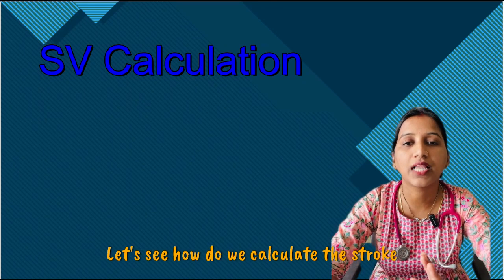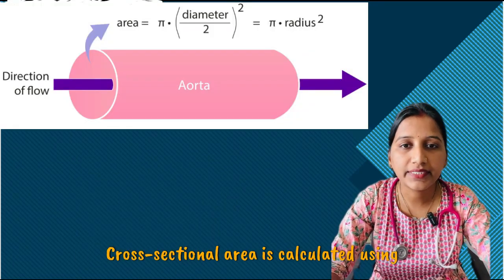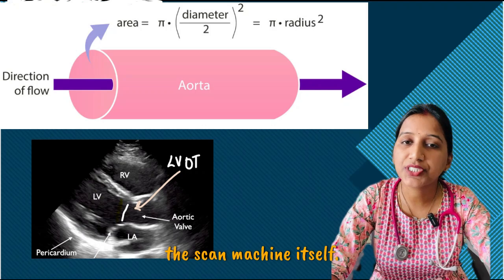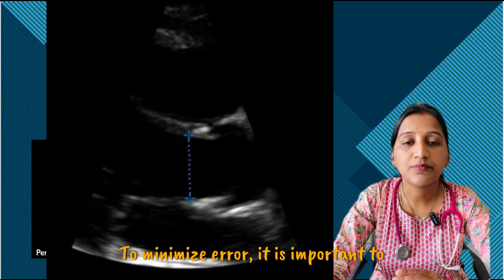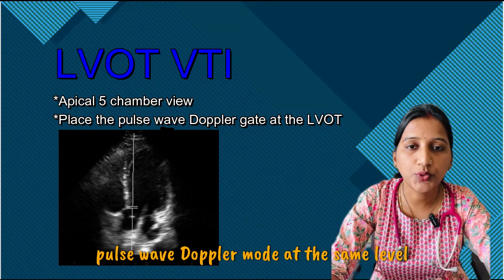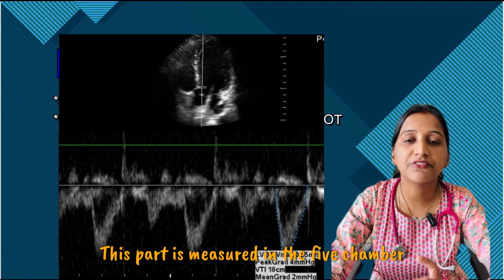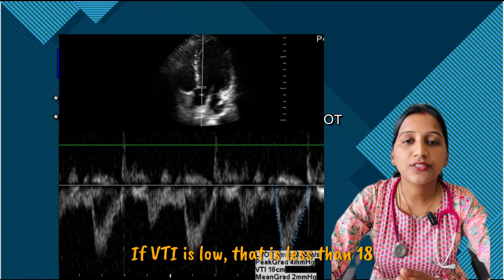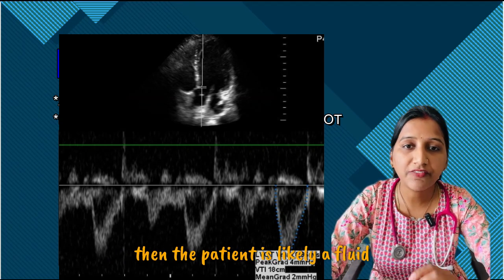Stroke Volume Estimation Using POCUS.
This is for medical students & residents working in Emergency Department(ED) and Critical Care Unit. Hemodynamic Monitoring is important while managing a critically ill patients. POCUS being a non-invasive tool, allows for serial measurement of hemodynamic parameters with relatively low resource utilization. It helps in assessing cardiac structure, function, fluid status and also helpful in estimation of stroke volume. This video aims to guide the method stroke volume estimation using POCUS.